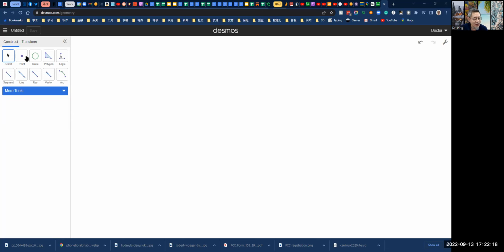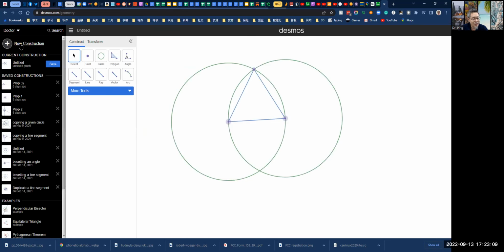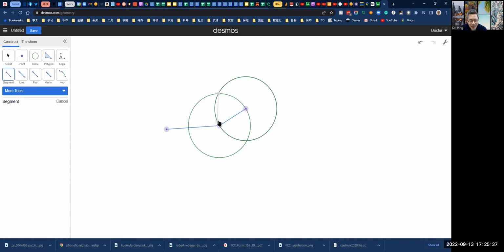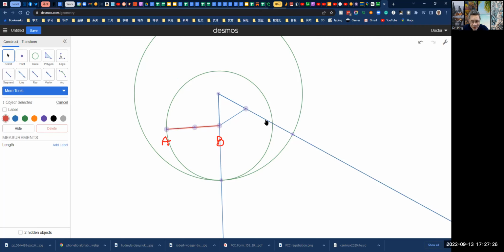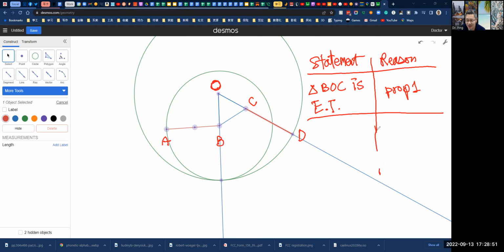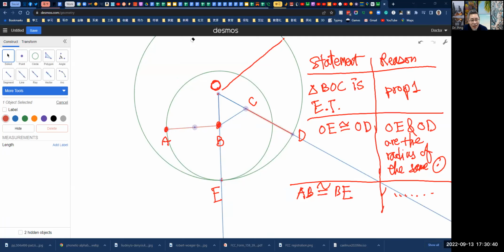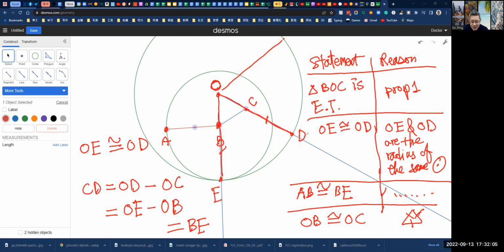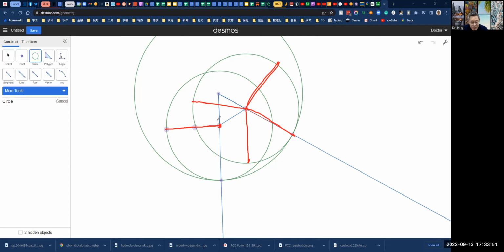L6: Proposition 2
Proposition 2: To place at a given point (as an extremity) a straight line equal to a given straight line.

This proposition shows that with a collapsible compass and a straight edge, one can exactly copy any given line segment.